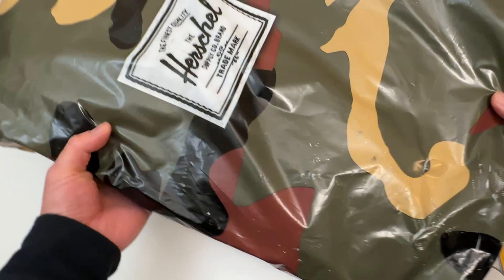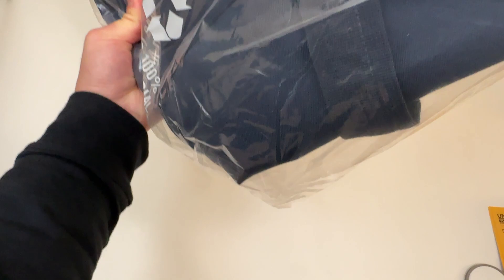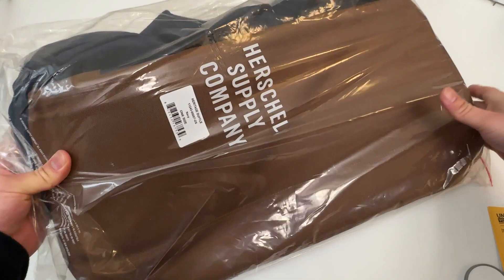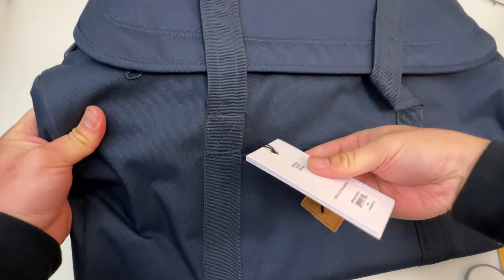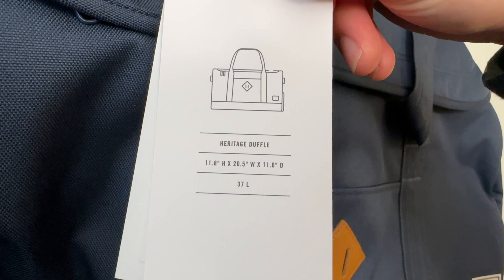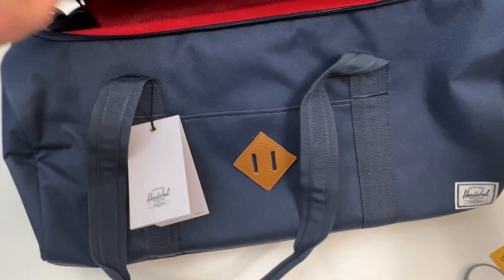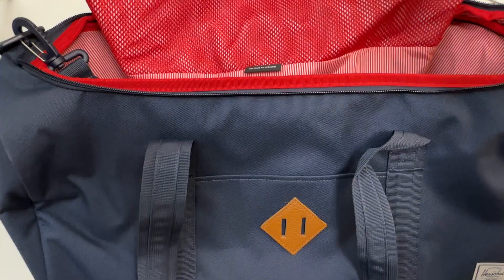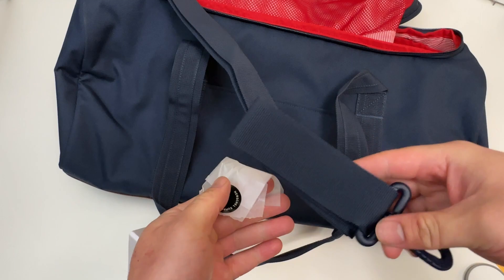Herschel Heritage Duffle Bag Unboxing!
Unboxing a Herschel Heritage Duffle Bag in Navy. Enjoy!